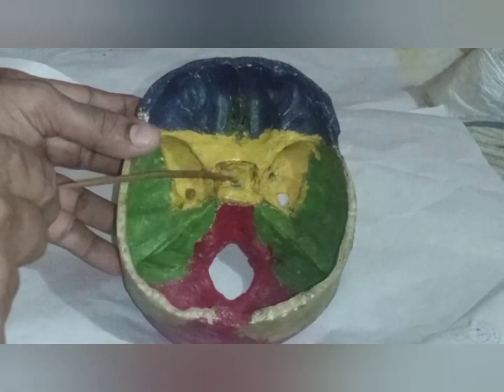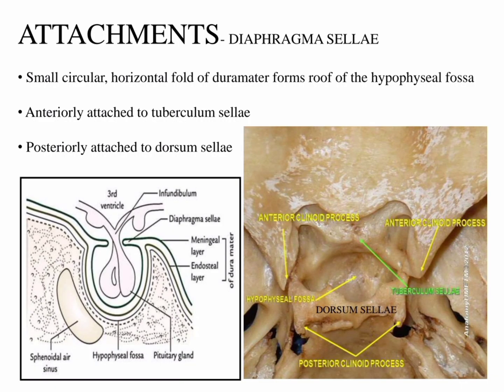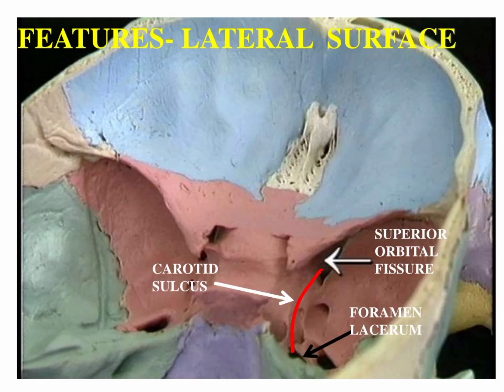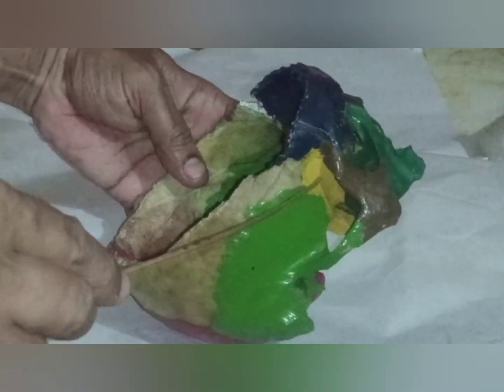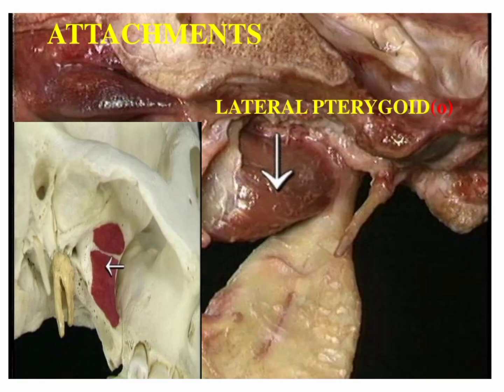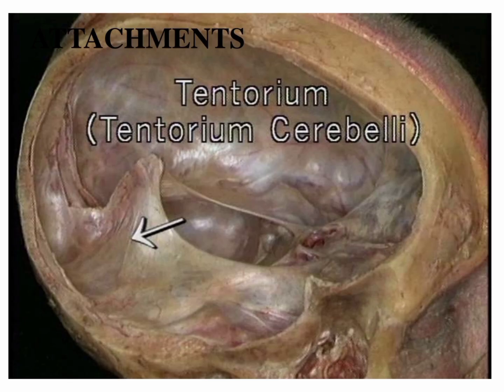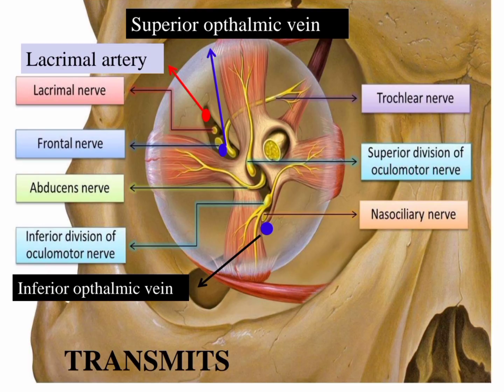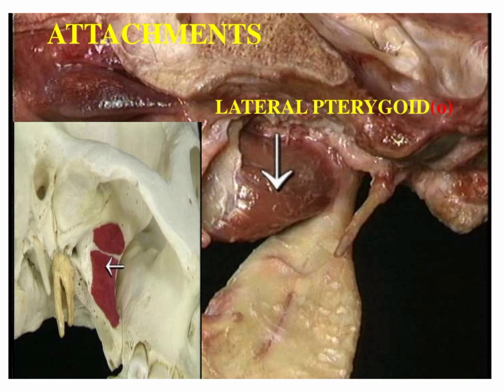Sphenoid Bone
Sphenoid Bone by Krishnamurthy